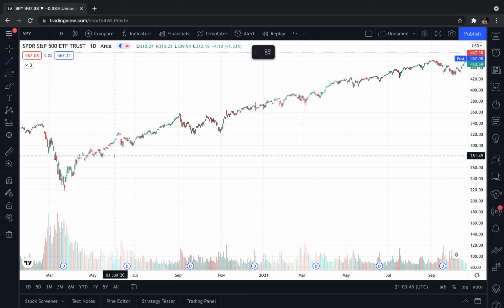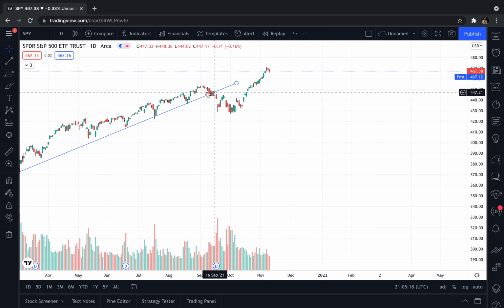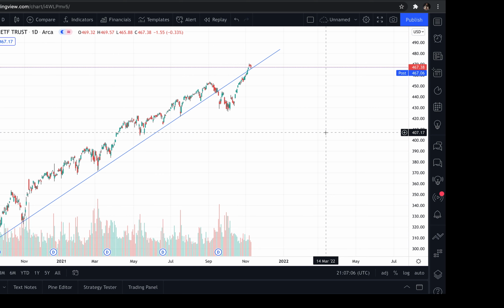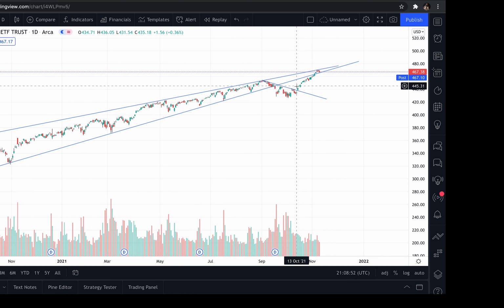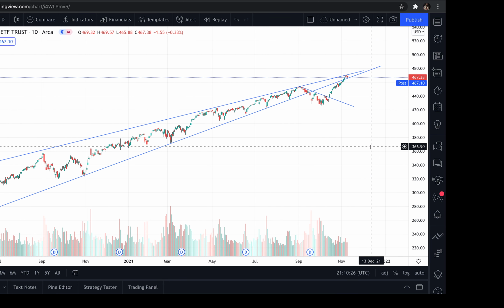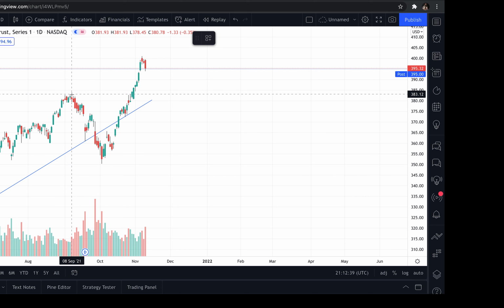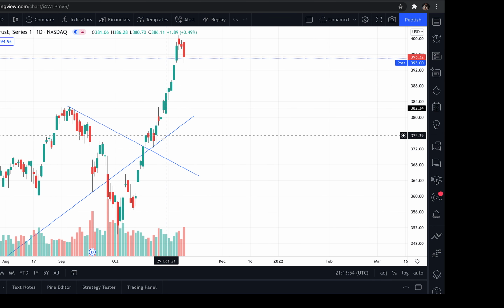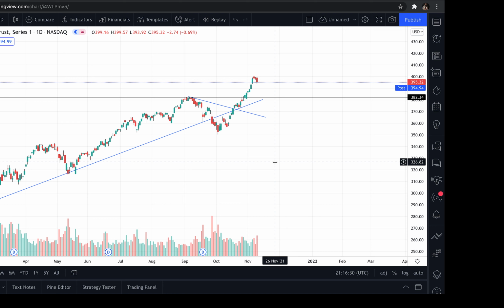Trendlines Support and Resistance | 1.2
In this video, I will be showing you guys how to draw trendlines, what they are, how to take trades off trendlines, and basically a 101 of trendlines.